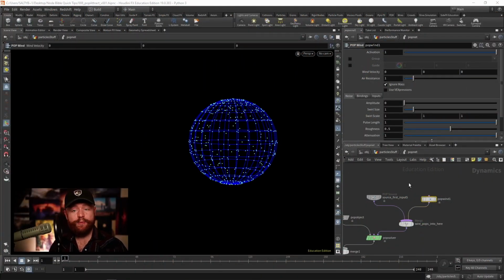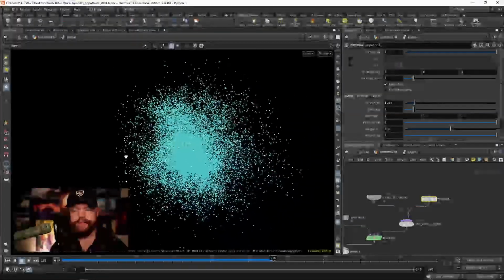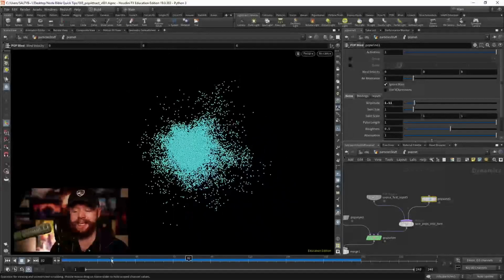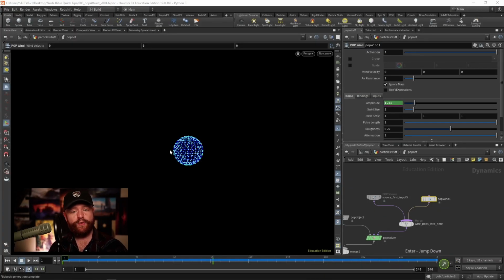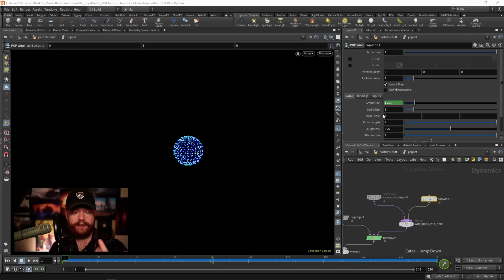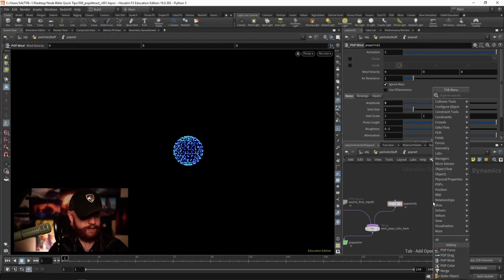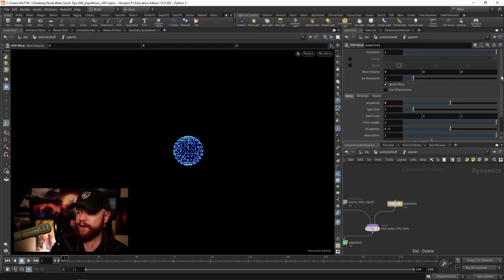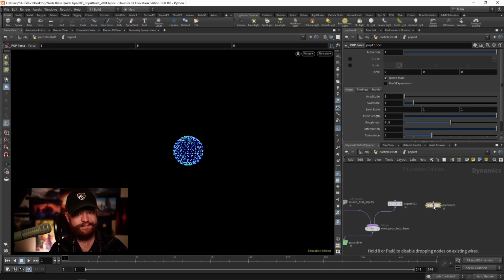Houdini | The Pop Wind DOP | Node Bible Quicktip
In this video, we explore the various parameters of the Pop Wind DOP.  It's important to know how this differentiates with the pop force node, and by the end of this quick tip, you'll have a much better understanding of what's going on here.

If you're interested in professional consultations and/or mentorships, where you can gain help with

*  Demo reel reviews
*  Professional career advice
*  A personalized curriculum
*  Premium support & feedback to your Houdini questions